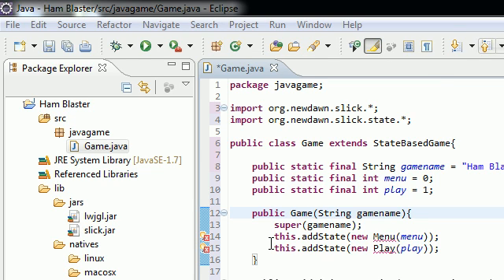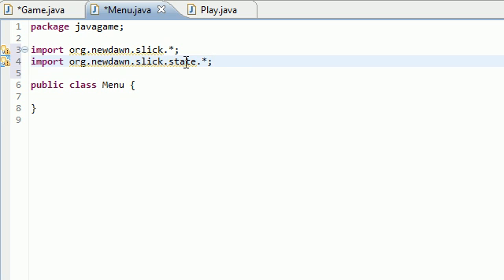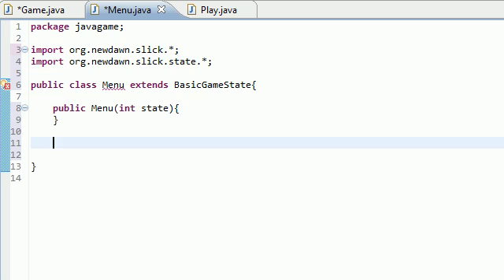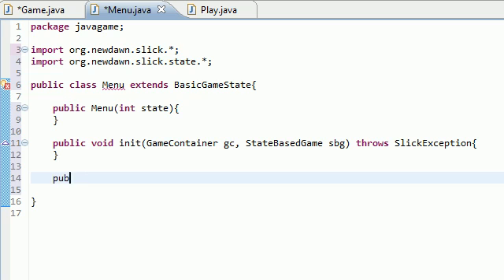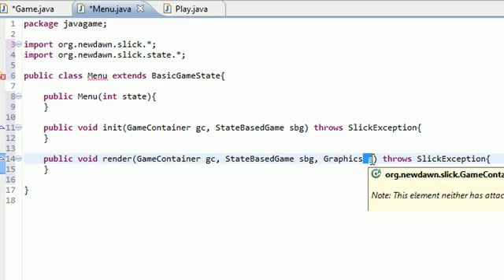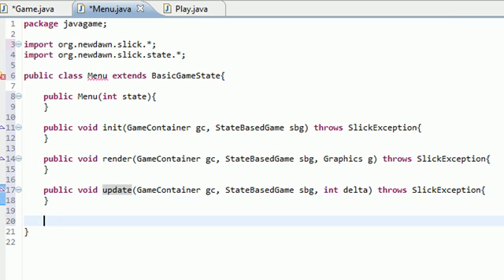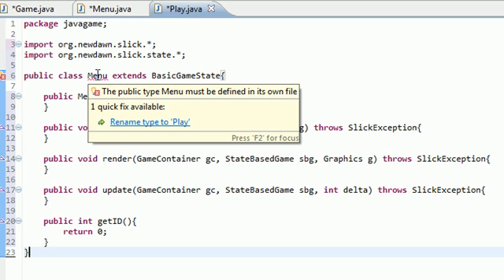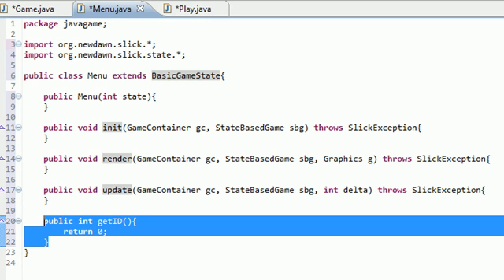Java Game Development with Slick - 7 - How to Make Screens